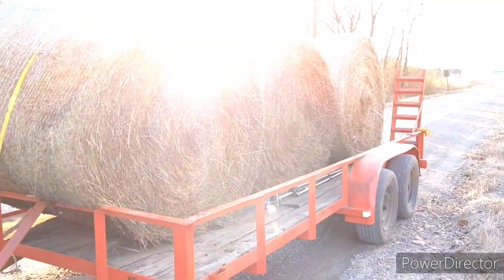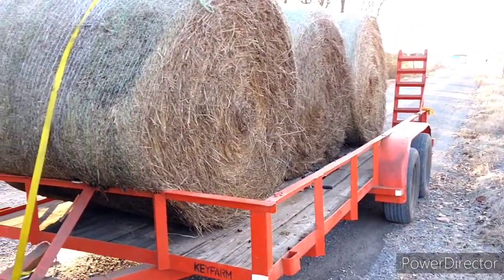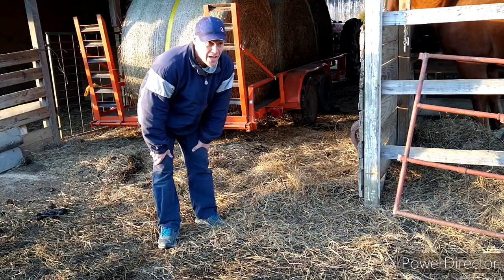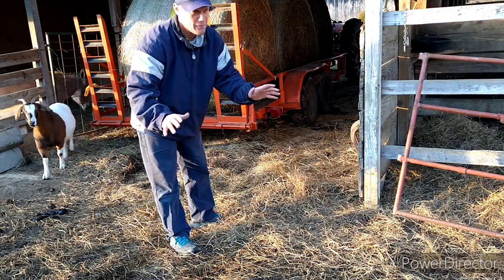Predator 212 tractor, hauling rolls of hay.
It's amazing, in this video I use the predator 212 tractor to move a heavy load of hay to the barn.